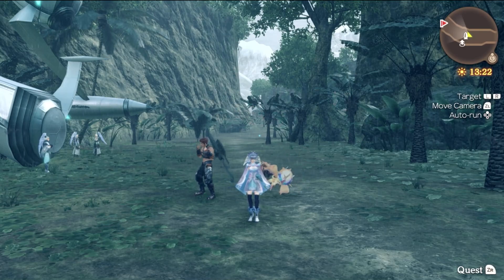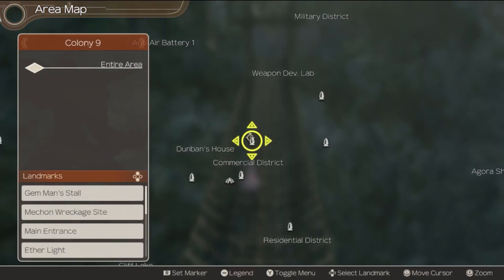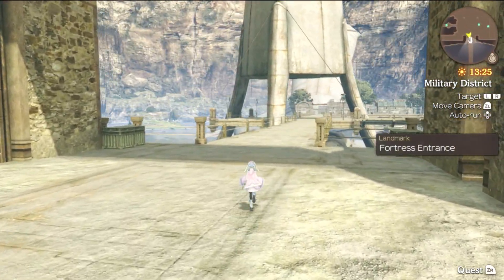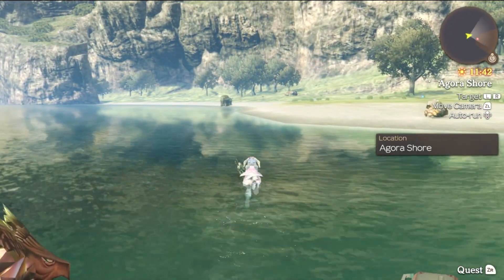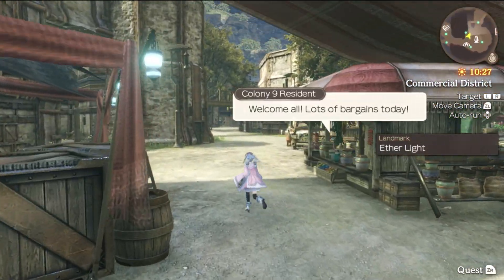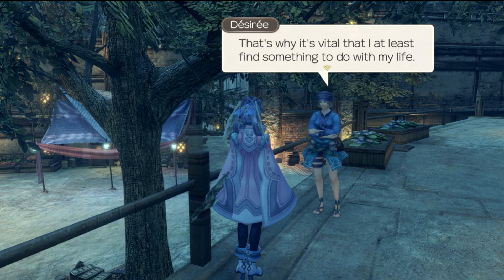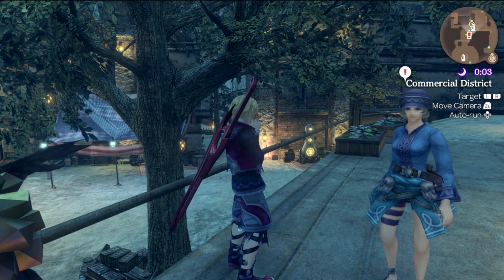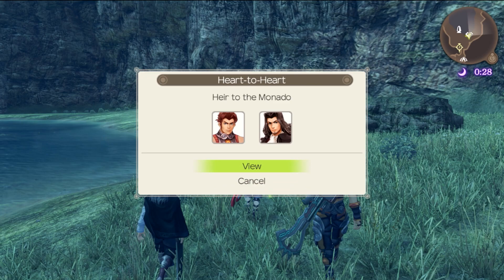Xenoblade Chronicles - Episode 42 || Désirée's Future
Welcome to My Let's/Walkthrough Play of Xenoblade Chronicles for the Nintendo Wii/Switch. This is not a 100% LP, but I will be showing off a lot of the features of the game

In this Episode, We head bak to Colony 9 and do some more sidequests.